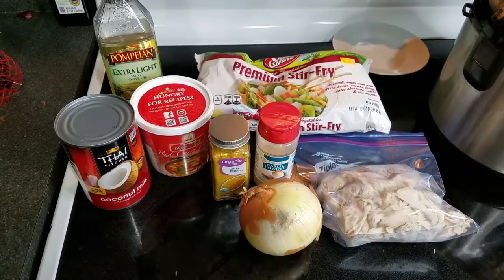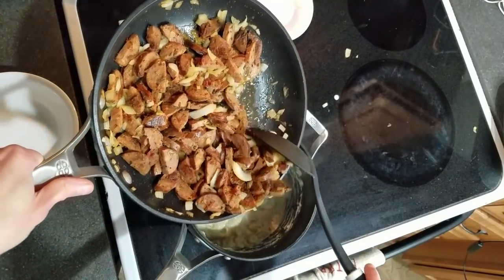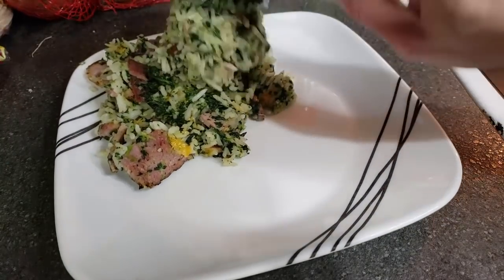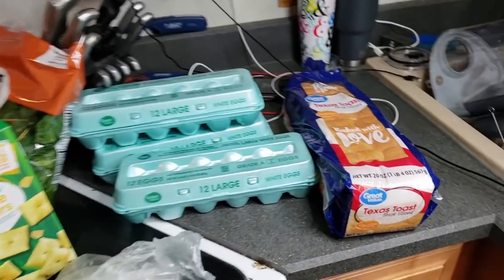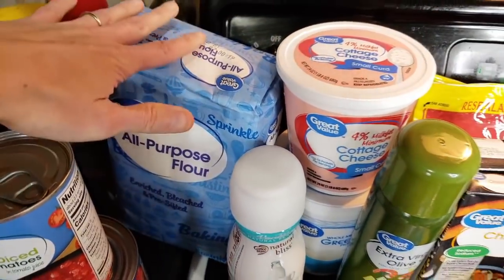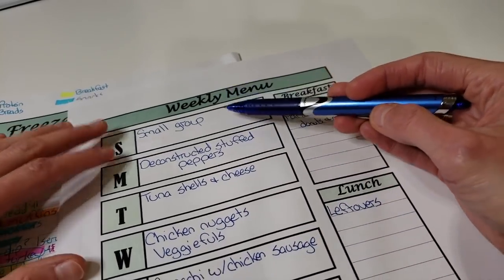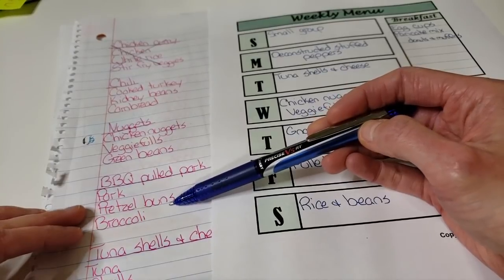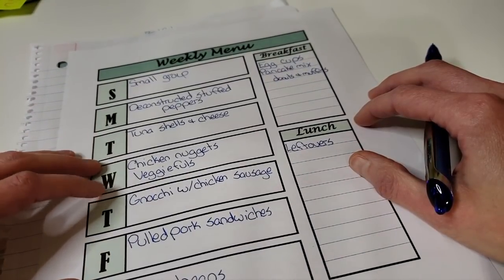PANTRY CHALLENGE WEEK 2! || $63.18 GROCERY HAUL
Grocery haul and meal plan for my family of 3, starting 1-11-21!

0:00 Intro
1:38 Pantry Meals
7:08 Grocery Haul
10:51 Meal Plan

This starts week 2 of my pantry challenge! I'm slowly chipping away at my freezers and pantry, and will continue that into this week too. In this video I'm showing you both my grocery haul and what I made last week using my pantry items!

Who else has joined me? Let me know how it's going!

Let me help you eat healthier, meal plan consistently, and even lose weight

I hope this grocery haul and meal plan will help give you ideas on what to feed your family!

-This meal plan feeds my family of 3
-Our grocery budget is $100 per week, which includes household items as well
-I set aside $5.00 of that budget almost every week for a Sam's Club trip

Any questions or comments? Just post below!